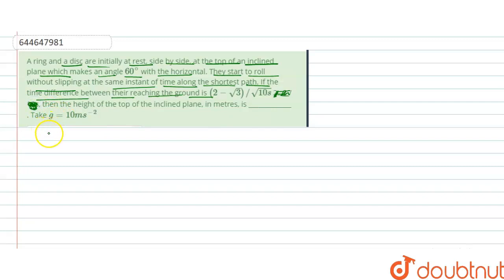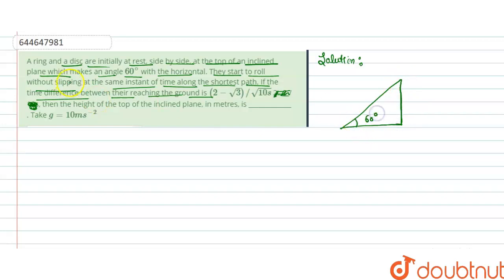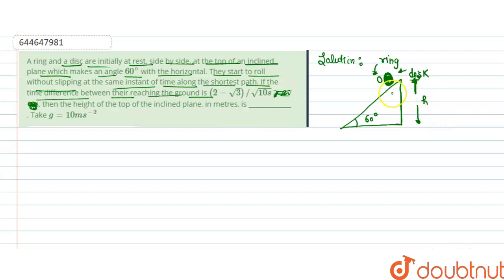A ring and a disc are initially at rest, side by side, at the top of an inclined plane which mak...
A ring and a disc are initially at rest, side by side, at the top of an inclined plane which makes an angle 60^(@) with the horizontal. They start to roll without slipping at the same instant of time along the shortest path. If the time difference between their reaching the groundis (2 - sqrt(3)) //sqrt(10s) 2– 3 / 10s, then the height of the top of the inclined plane, in metres, is_____________ . Take g = 10ms^(-2)
Class: 12
Subject: PHYSICS
Chapter: ROTATIONAL MOTION
Board:IIT JEE

👉 Have Any Query? Ask Us.